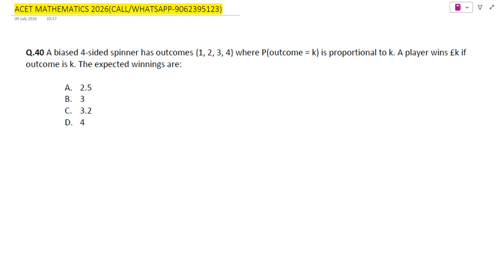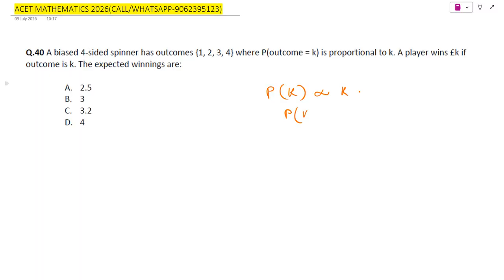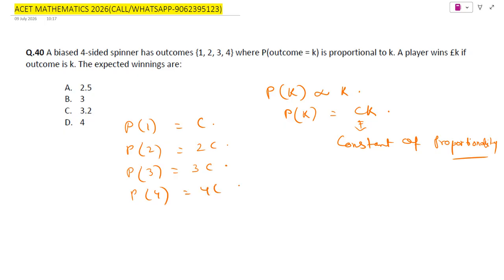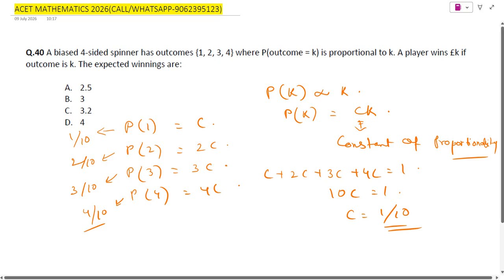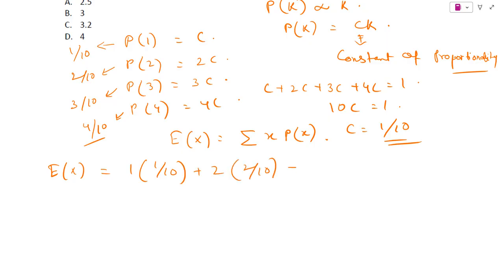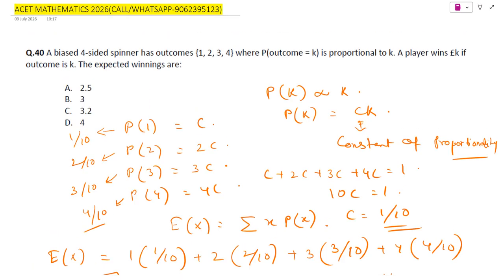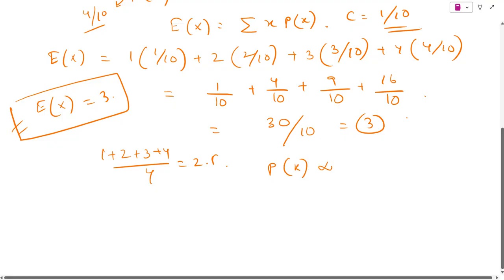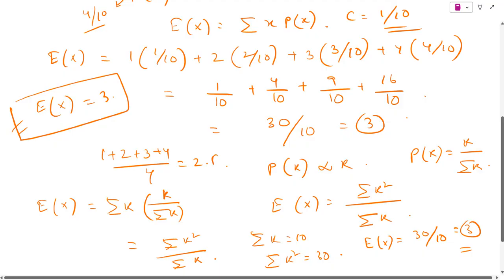Master ACET Mathematics Questions 2026 | Easy Solutions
If you are preparing for **ACET Mathematics Questions 2026**, the most effective approach is to understand how each problem works rather than depend only on memorised formulas or shortcuts. This video, **ACET Mathematics Questions 2026 | Step-by-Step Solutions**, is created to help aspirants develop stronger concepts, sharper calculation skills and a more confident approach to solving Mathematics questions.

ACET Mathematics requires a balanced combination of **concept clarity, speed, accuracy and intelligent question selection**. In this session, problems are explained in a structured manner so that students can follow every stage of the solution and understand the reasoning behind each step.

The focus is not simply on reaching the final answer. Students are encouraged to identify the concept involved, choose the most suitable method and solve the question systematically. This approach can make even lengthy or difficult-looking problems easier to handle.

Important areas of preparation may include **Algebra, Functions, Equations, Logarithms, Sequences and Series, Permutations and Combinations, Probability, Calculus, Coordinate Geometry, Matrices, Determinants, Trigonometry and other quantitative topics** relevant to ACET.

In **Algebra**, students should strengthen equations, inequalities, functions, logarithms, progressions and algebraic manipulation. These topics often serve as foundations for more advanced questions.

For **Probability, Permutations and Combinations**, focus on understanding the conditions given in the problem before applying a formula. Strong counting logic and careful interpretation can prevent common mistakes.

In **Calculus**, aspirants should revise limits, differentiation, applications of derivatives, integration and optimisation. Practising questions step by step helps students recognise patterns and choose the correct method more quickly.

**Matrices, Determinants, Trigonometry and Coordinate Geometry** also require consistent practice. Conceptual understanding combined with repeated problem solving can significantly improve both accuracy and speed.

One useful strategy is to divide every question into three stages: first identify what is being asked, then select the appropriate concept, and finally execute the calculation carefully. This method reduces unnecessary confusion and helps students build a disciplined solving habit.

Another important part of ACET Mathematics preparation is **mistake analysis**. Whenever a question goes wrong, check whether the error came from weak concepts, incorrect formula selection, calculation mistakes or misreading the question. Correcting the reason behind the mistake is more valuable than simply checking the correct answer.

Students should also practise a mixture of basic, moderate and challenging problems. Starting with simpler questions builds confidence, while higher-level problems improve flexibility and analytical thinking.

Timed practice should gradually become part of the routine. ACET aspirants need to solve accurately within limited time, so regular timed sessions can improve calculation speed, question selection and overall exam efficiency.

Maintaining a compact formula and revision notebook is also useful. Record important identities, formulas, standard methods, recurring mistakes and difficult questions. Regular revision of these notes can make preparation more organised.

This video is useful for **ACET 2026 aspirants, actuarial science students, Class 12 learners, college students and candidates preparing for quantitative entrance examinations** who want Mathematics explained in a clear and exam-focused manner.

Use this session to practise ACET Mathematics questions, strengthen fundamentals, improve calculation techniques and develop a better problem-solving strategy. Try solving each question yourself before watching the complete explanation so that you can compare your method with the step-by-step solution.